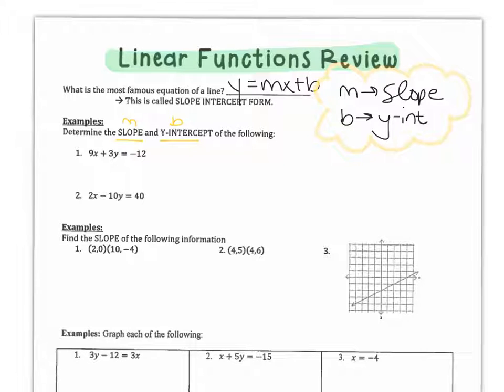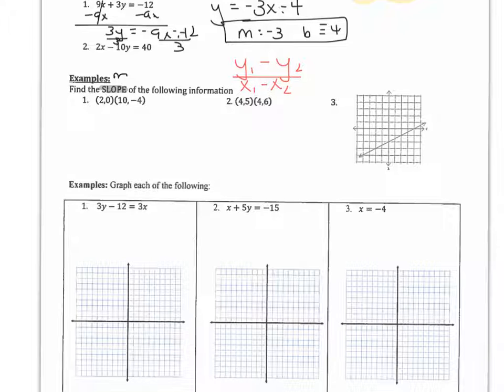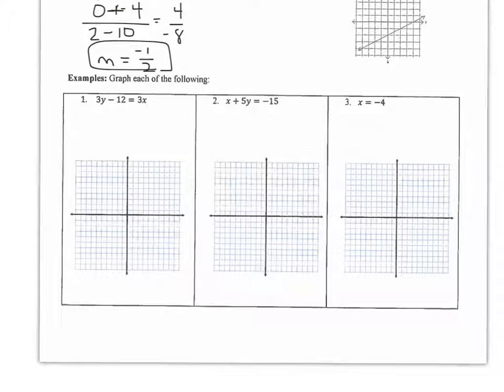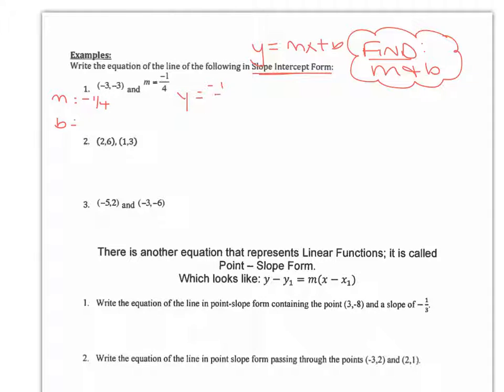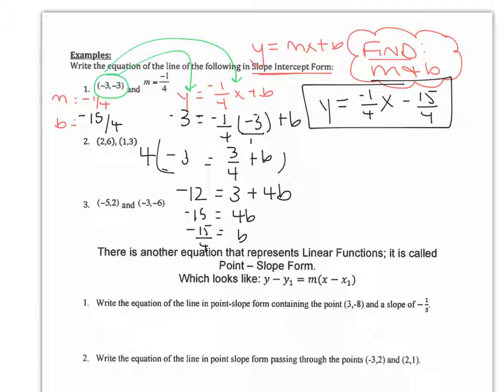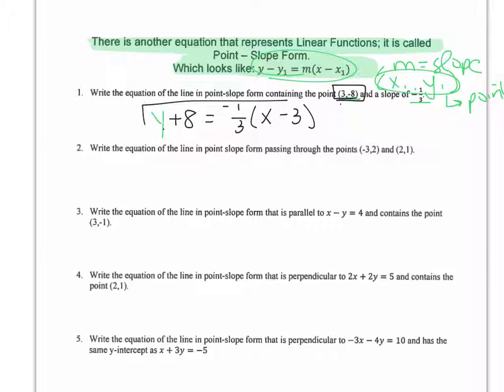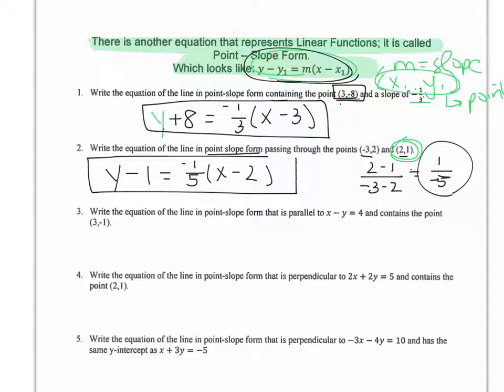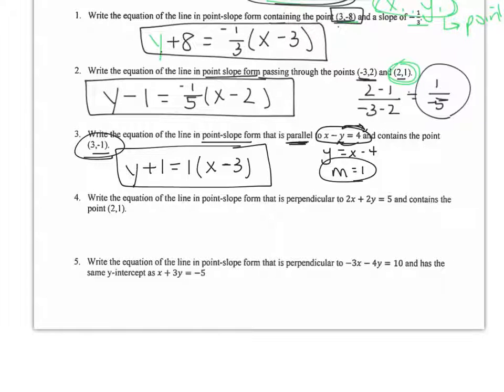Alg2 Review Linear Functions